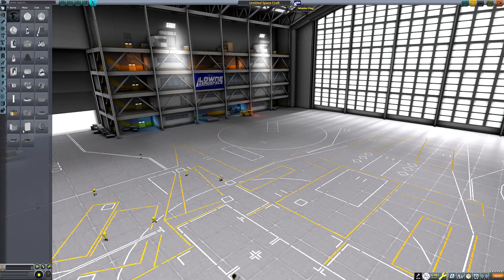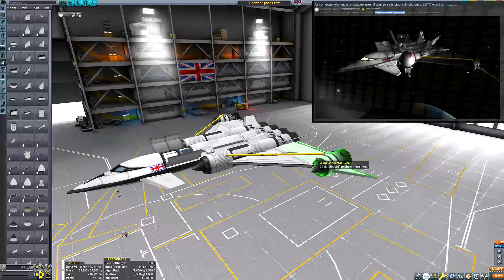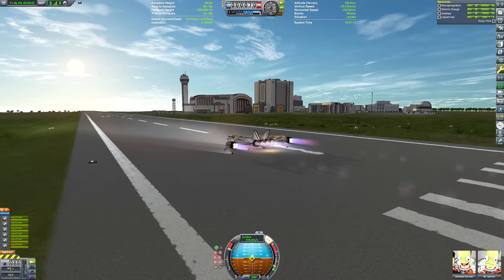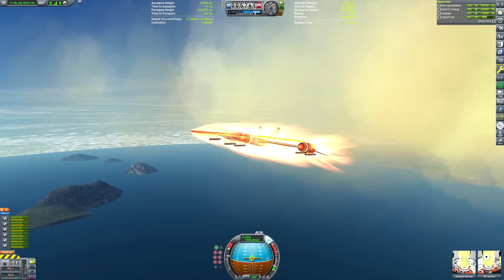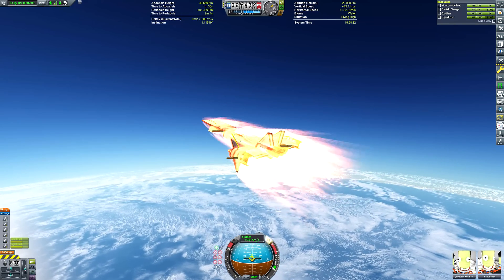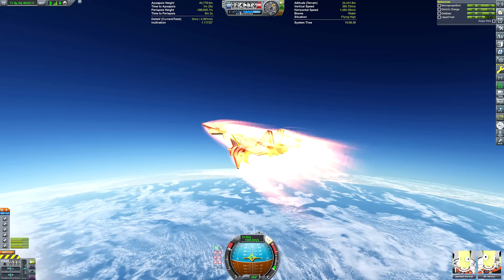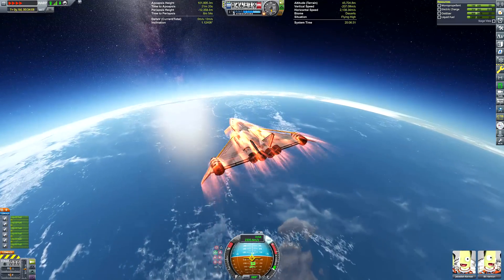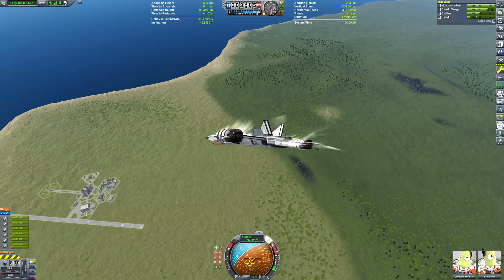KSP: Back to the GENESIS of these SSTOs...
In a somewhat spur of the moment event, I decided to visit my roots, and recreate the VERY FIRST SSTO I ever built in KSP, eight years ago in November 2014. I built this using a single screenshot as the reference, and I think the design holds up pretty well! This was definitely a fun mission to carry out :)

Craft file:
Suffer, as I did, and build from the original ;)